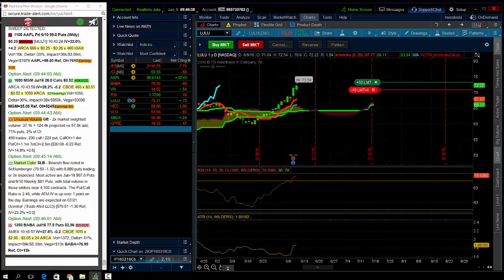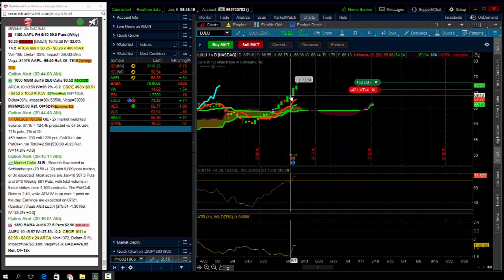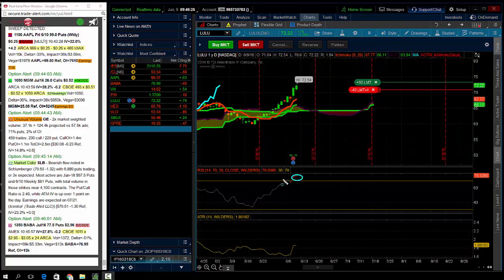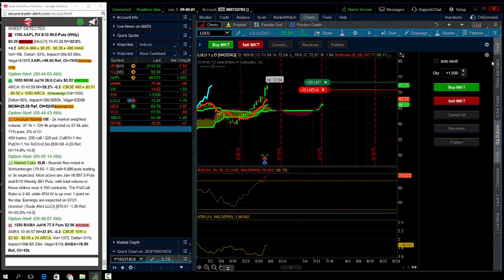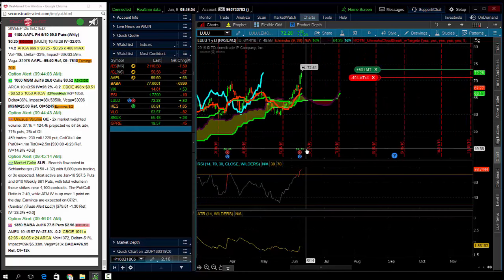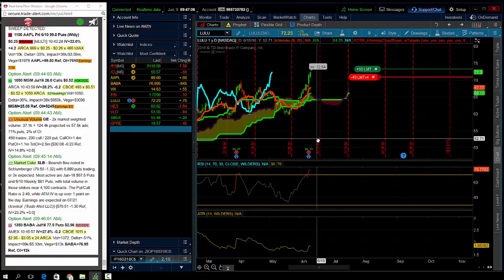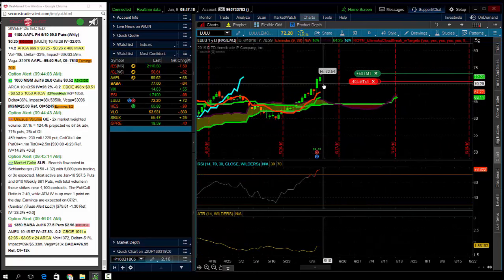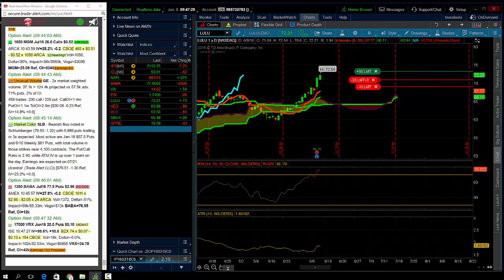6.9.2016 A Look at LULU